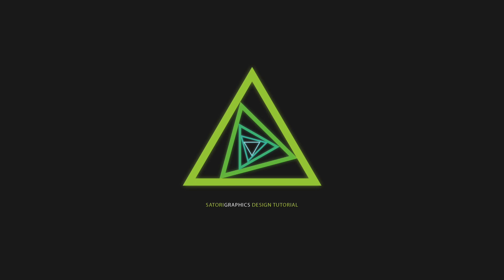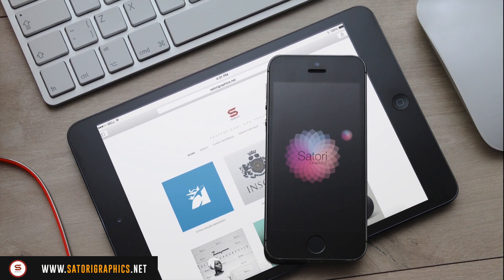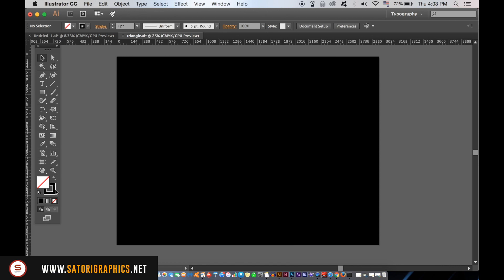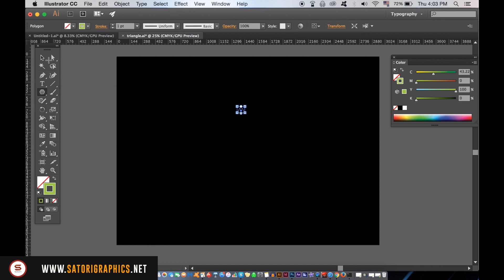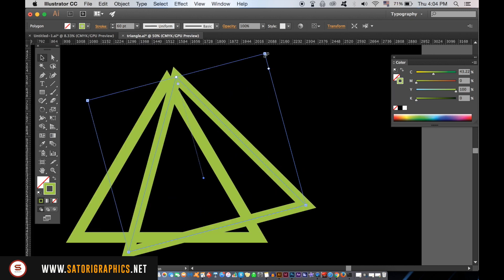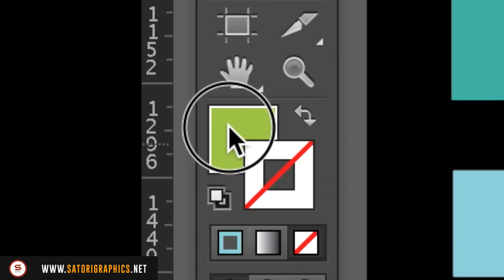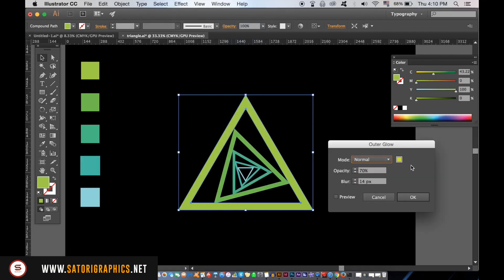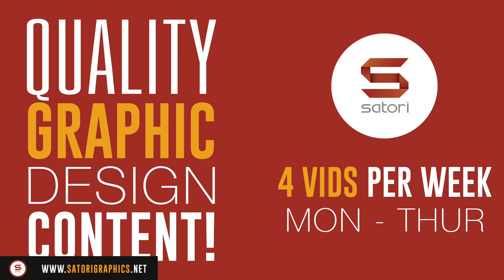GEOMETRIC DESIGN TUTORIAL | Adobe Illustrator | Satori Graphics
Geometric design tutorial in Adobe Illustrator! It’s Tom with Satori Graphics back with another graphic design Illustrator tutorial; today I walk you through this cool geometric design based around the use of triangles. It is a very simple yet super effective geometric design which you can recreate yourself with ease. So delve in to todays Adobe Illustrator tutorial and make your very own geometric design.

For this geometric design tutorial, you will be using tools and techniques such as:
Selection tools
Outer glow effects
Rotate tool
Layering techniques

If you found this Adobe Illustrator tutorial on how to make a geometric design enjoyable or useful, let me know in the comments section and drop a like on your way out.

SUPPORT SATORI

MUSIC